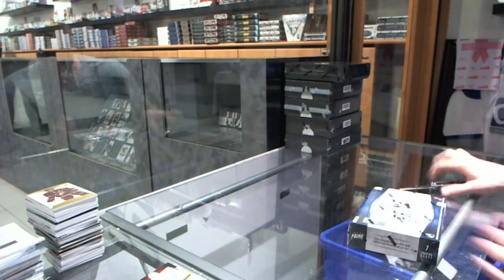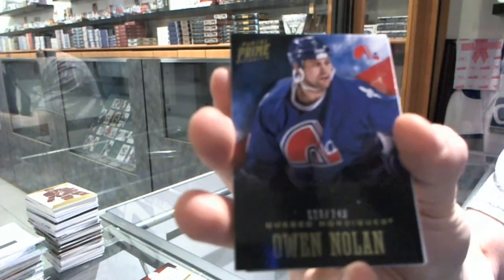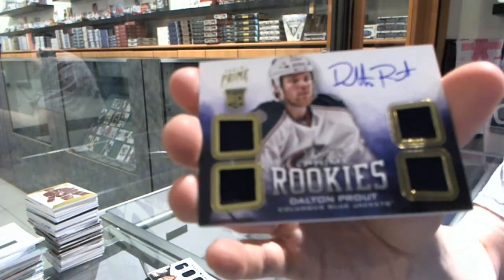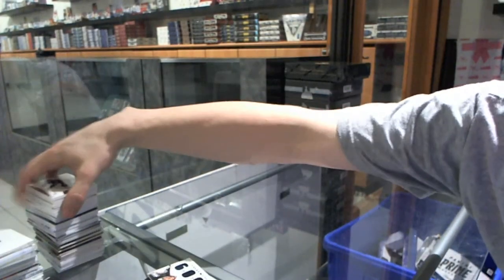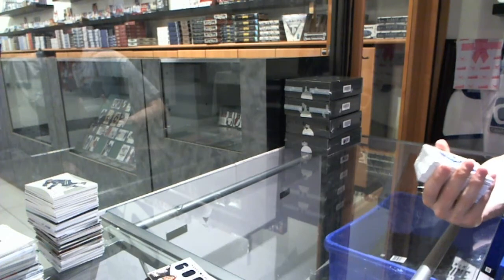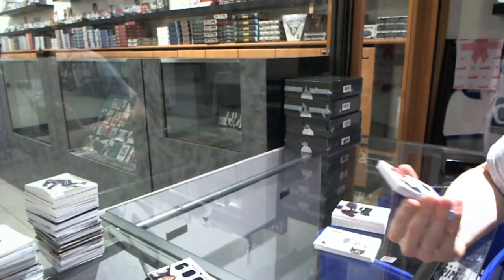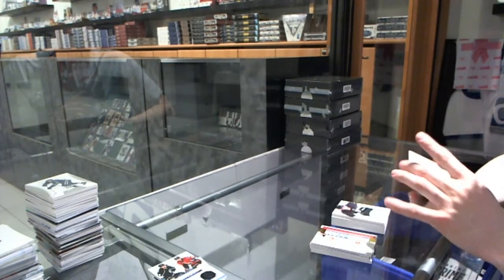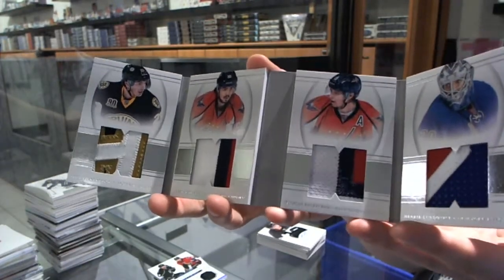13-14 National Treasures & 12-13 Prime Hockey 2 Box Break - C&C #4639